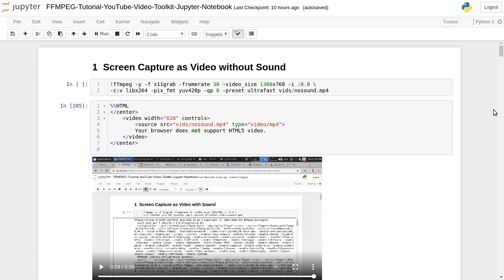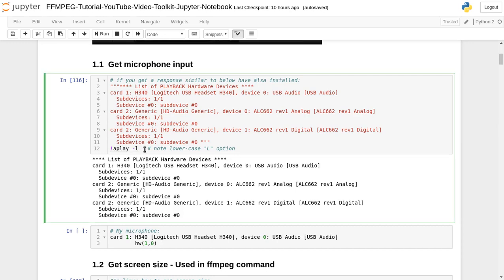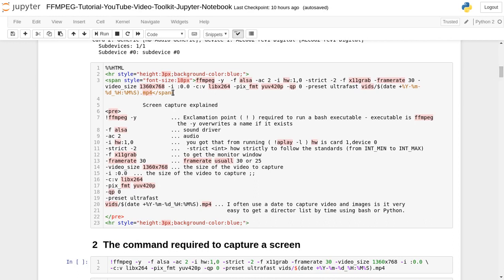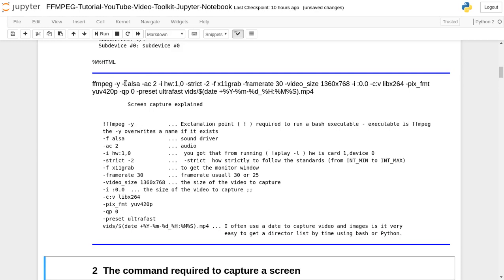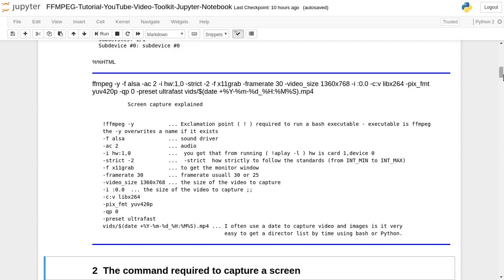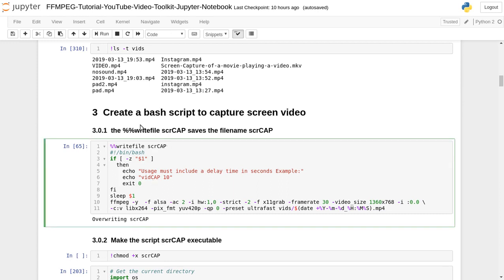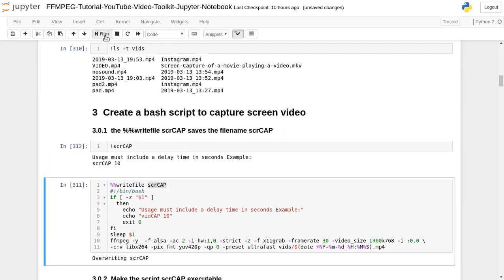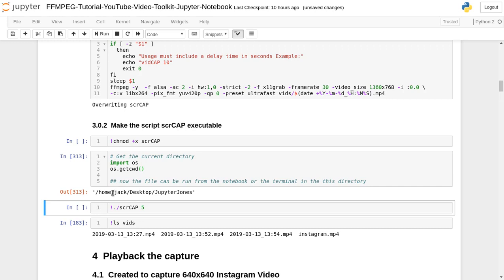Jupyter Notebook Tutorial FFmpeg Youtube Video Creation part 1 of 2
This notebook is on my website for viewing as html or download a Jupyter format *.ipynb . A notebook is fun for experimenting and is a way to keep all your FFmpeg resources in one area. Coming soon is a way to store all the good working scripts in an SQLite3 database for quick and easy retrieval.